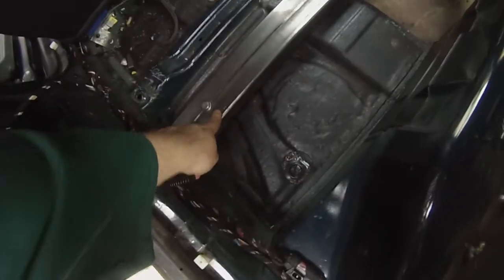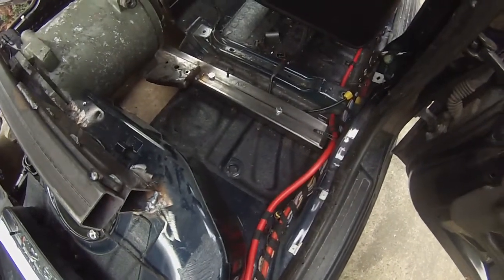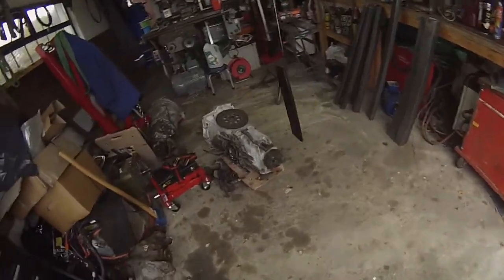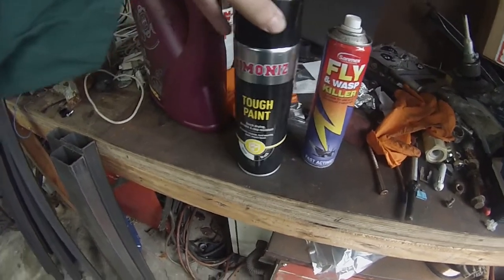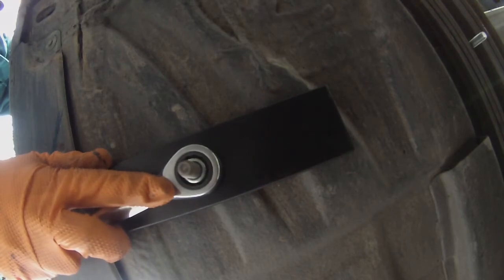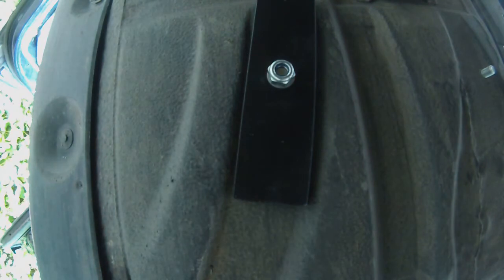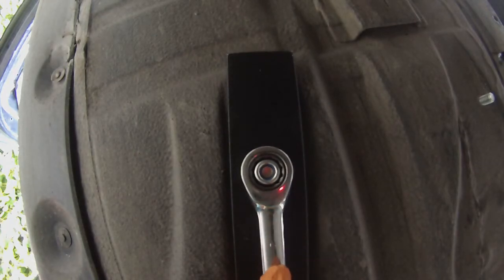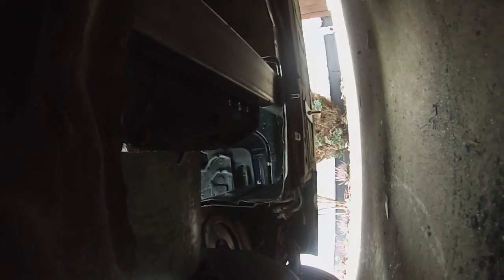BMW E46 Budget Electric Drift Car Project 13 : Mid Motor Mounts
Making some big washers and bolting in the mounts for the mid motor drift machine.